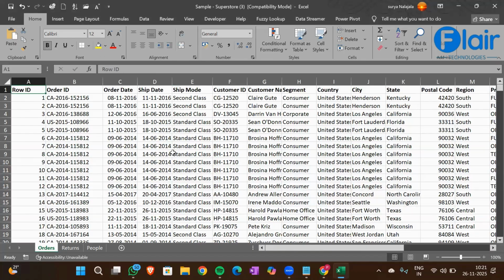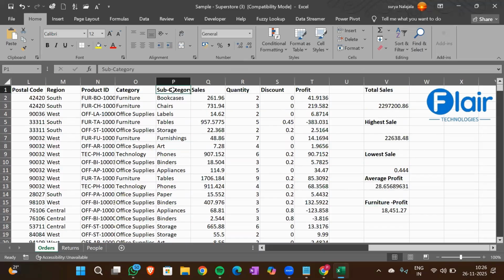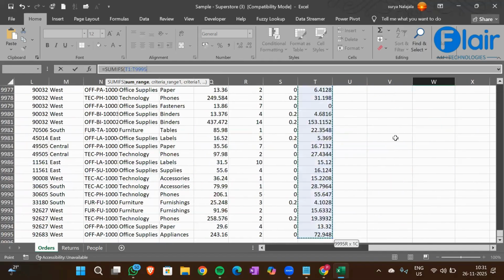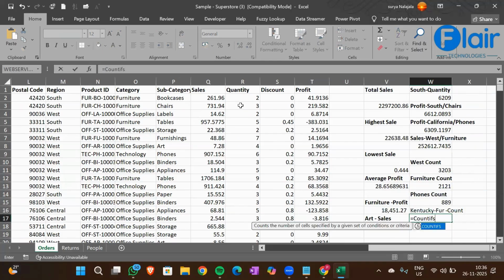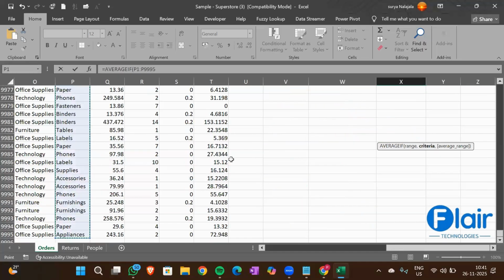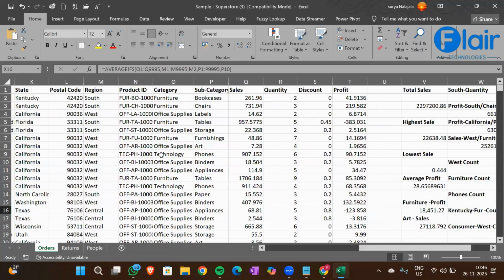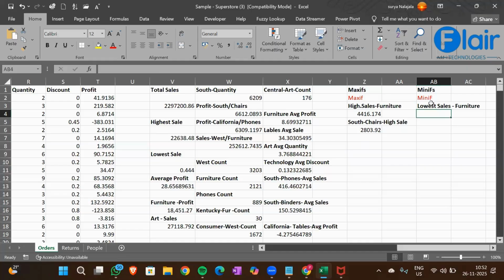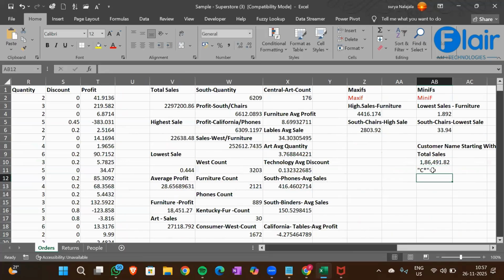Excel Functions for Real-World Data Analysis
In this session, we faced a brief technical issue before starting but quickly resolved it and continued with our Excel training. The class focused on key statistical and analytical functions used in real-time data analysis. We explored SUM, MAX, MIN, SUMIF, SUMIFS, COUNTIF, and more while working with the Sample Superstore dataset.
The video walks through practical examples, multi-criteria calculations, and the use of wildcards to handle flexible data conditions.